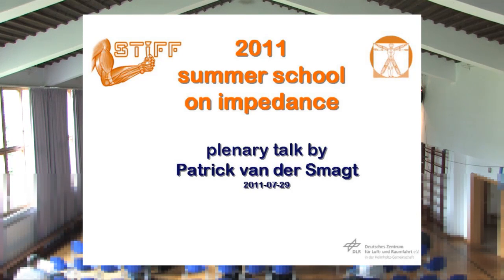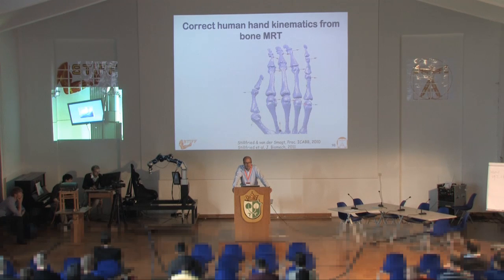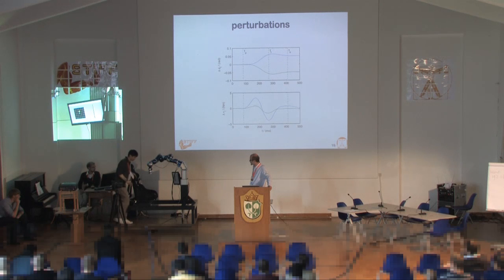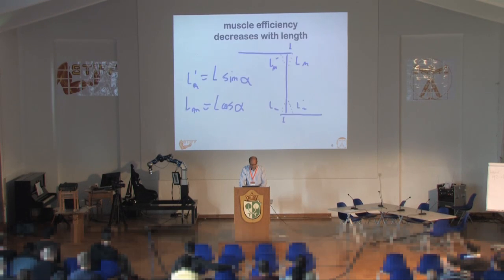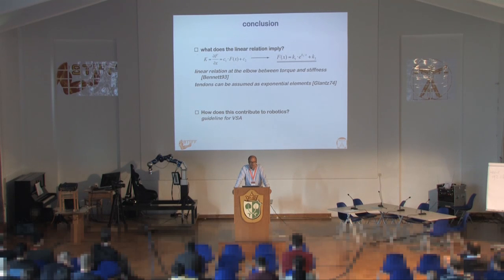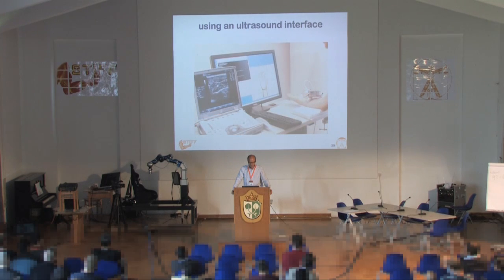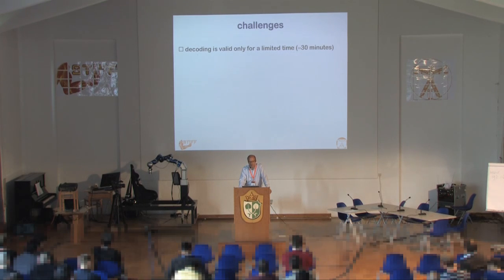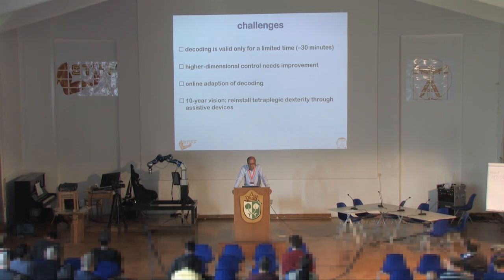Talk at Summer School on Impedance 2011 by Patrick van der Smagt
Talk given by Patrick van der Smagt at STIFF / VIACTORS Summerschool on Impedance in 2011.